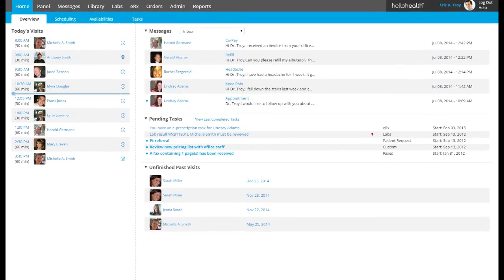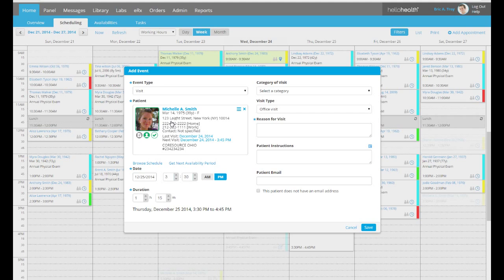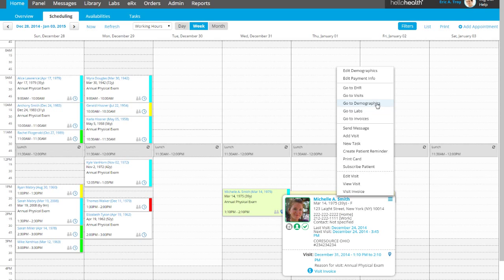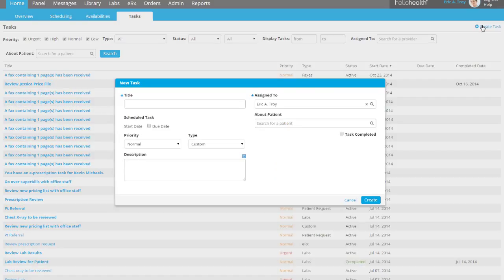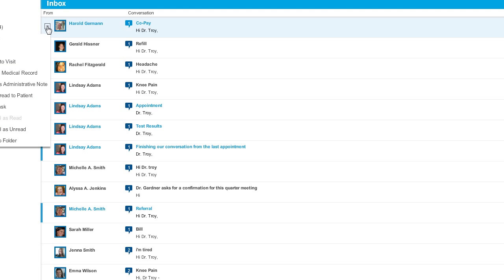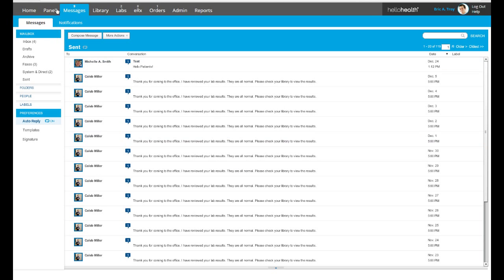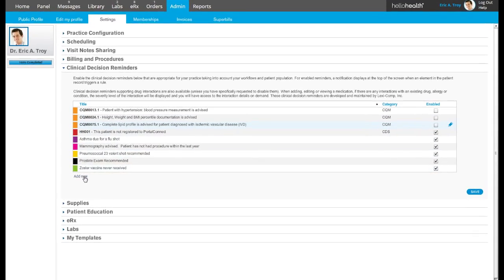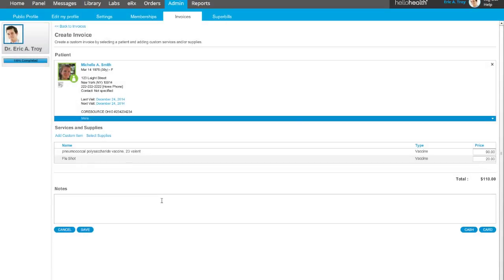Training Module 1 – Administrative